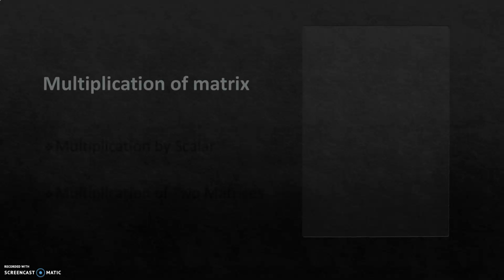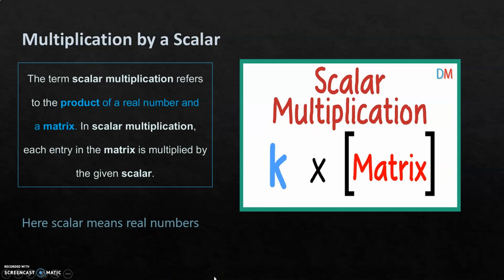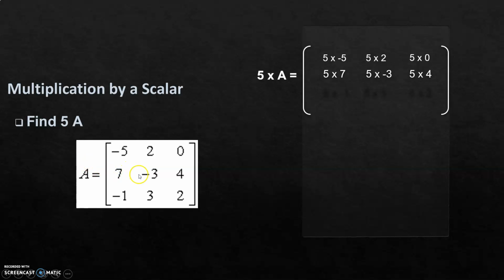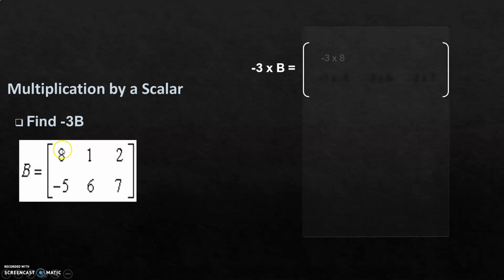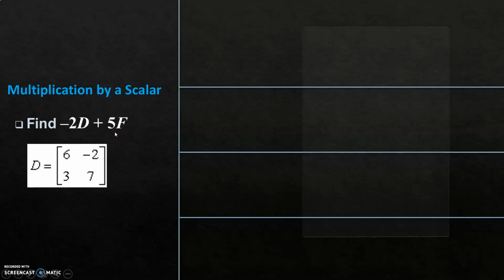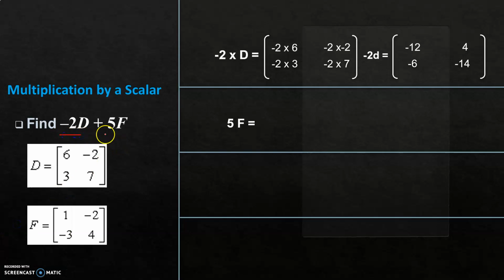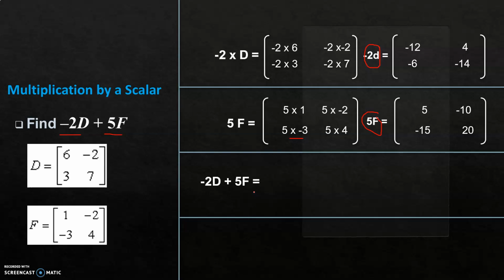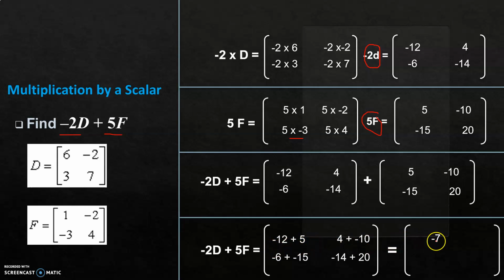Multiplication of matrix by a Scalar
Matrix - B.Com - Numerical Skills